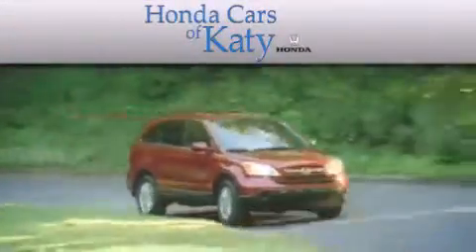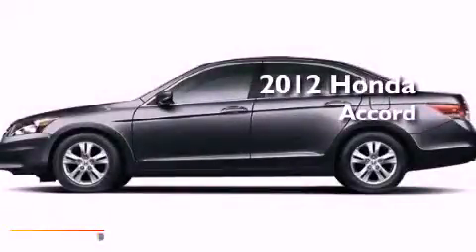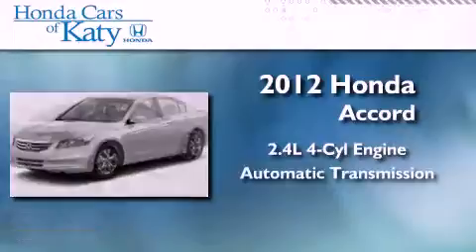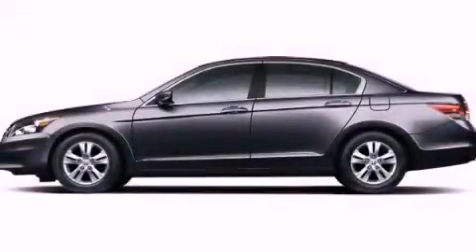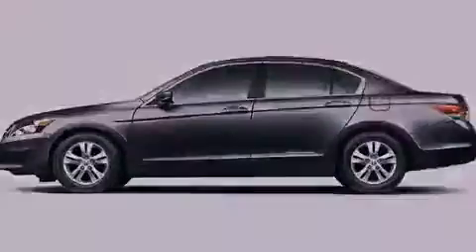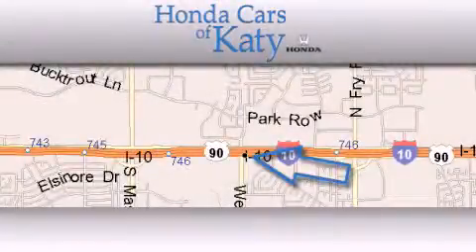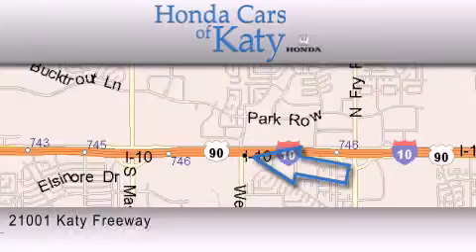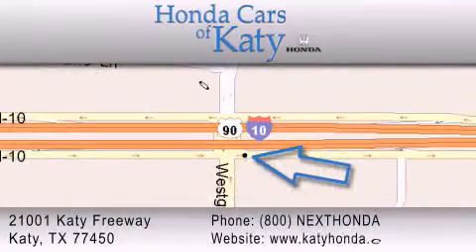2012 Honda Accord Katy TX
Year : 2012
 Make : Honda
 Model : Accord
 Engine : 2.4L DOHC MPFI 16-valve i-VTEC I4 engine
 Trans . : Automatic
 Exterior : Gray

 Interior : Black

 2012 Honda Accord Katy TX